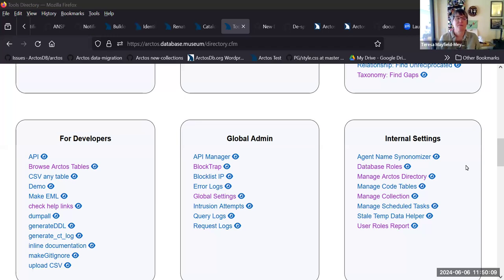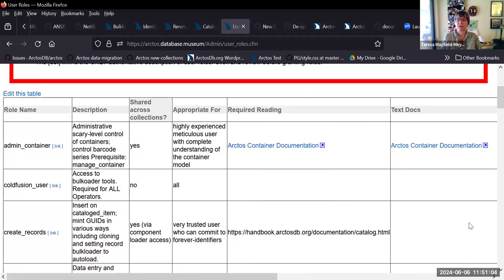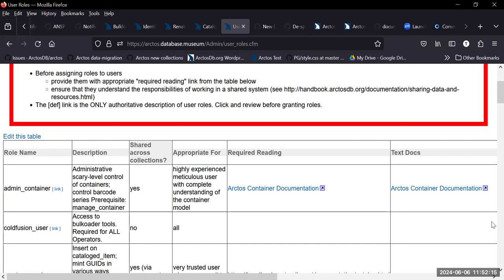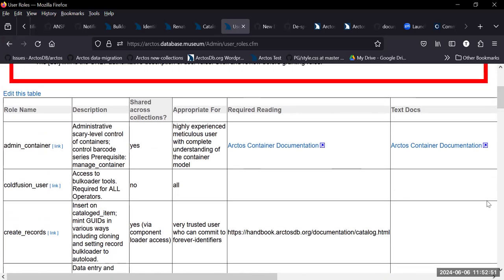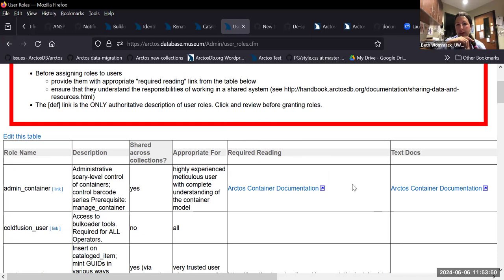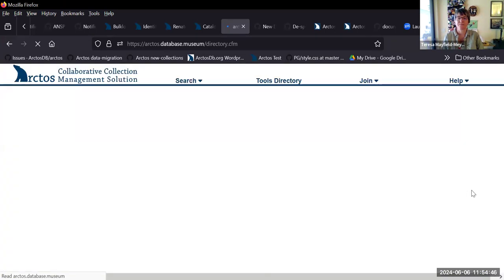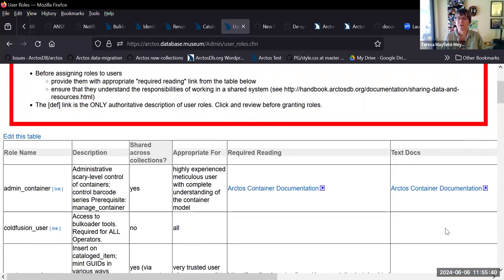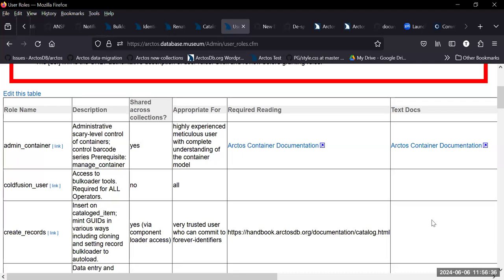Arctos Database Roles and Operators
Learn about Arctos database roles and how to assign operator permissions in order to grant access to edit or manage various database values and functions.